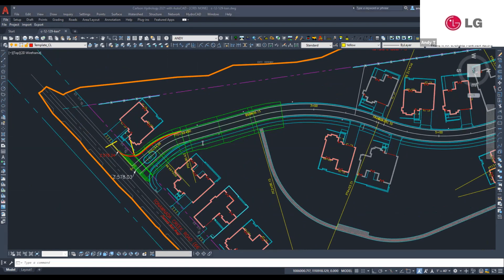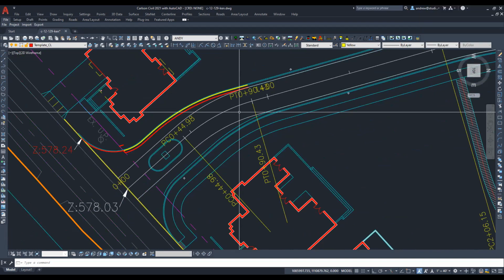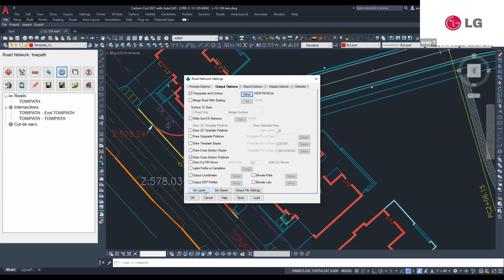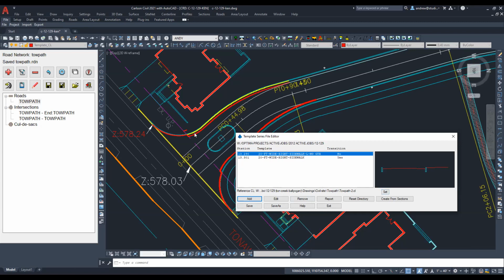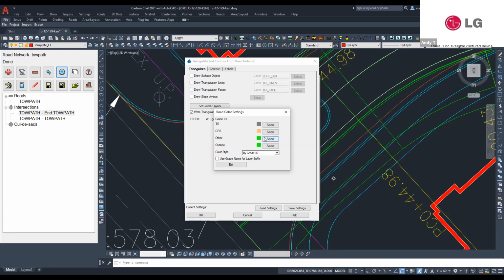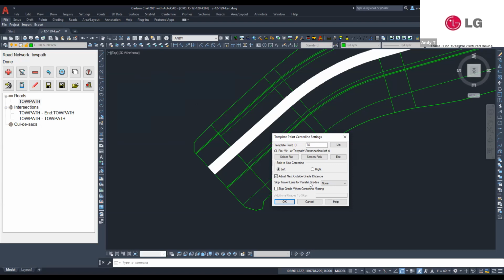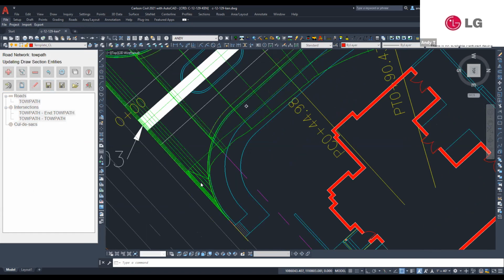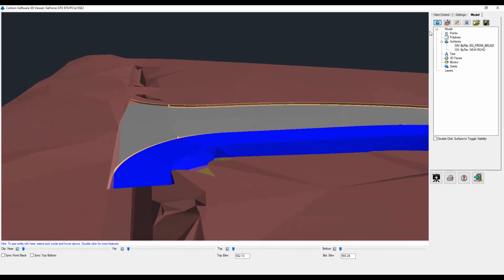20210428 Studio T3 Carlson Support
April 28, 2021 -- Studio T3 Carlson Support